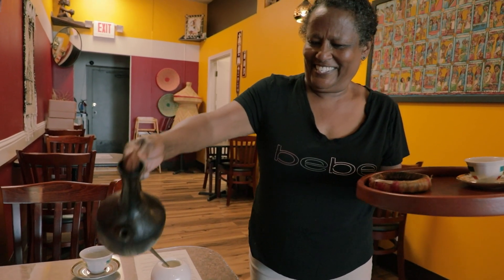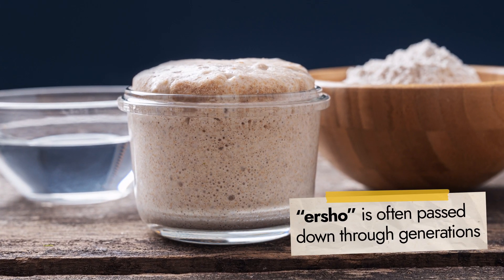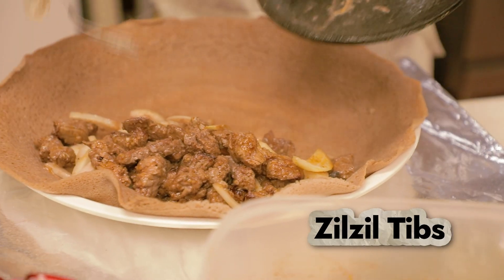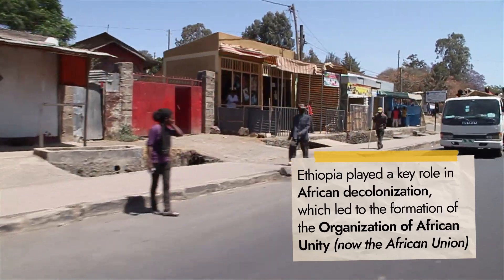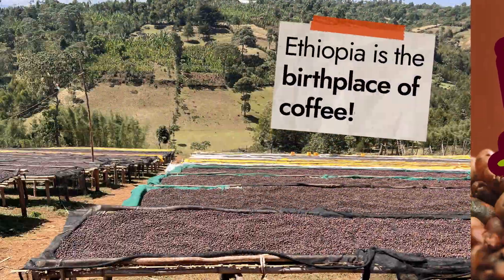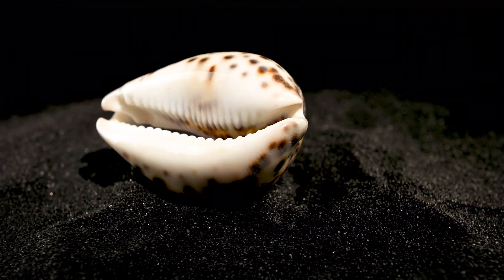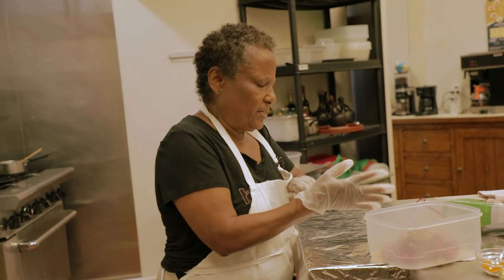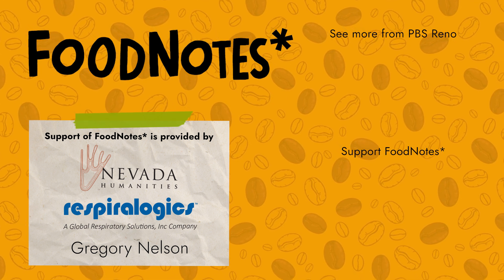Spice, Kitfo and Injera Rolls! 🐚 | Zagol Ethiopian Restaurant - FoodNotes*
We learn about Ethiopian cuisine with Shita at Zagol in Reno, Nevada. With sour injera rolls, spicy Kitfo, and the backstory behind coffee ceremonies, I hope you learned something new 😁

FoodNotes* is an online, multiplatform food series highlighting the rich diversity of culinary expression and identity that exists in northern Nevada. This new series needs your help to continue!

Support for FoodNotes* is provided by Nevada Humanities, Respiralogics and Gregory Nelson.

Producers: Guinivere Clark, Christina Le & Enrique Sandoval
Hosts: Christina Le & Enrique Sandoval
Videographers: Guinivere Clark & Sandy Peña
Editors: Guinivere Clark & Enrique Sandoval
Production Interns: Brandon Arrastia, Lindsay Burback & Sterling Moore
Additional Photos & Videos Provided by: Getty Images, StoryBlocks, WikiMedia